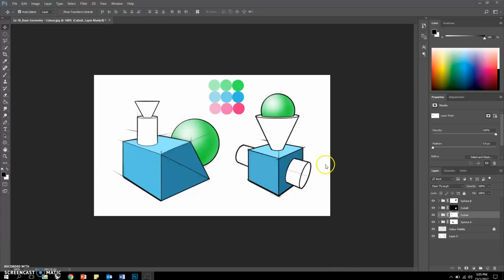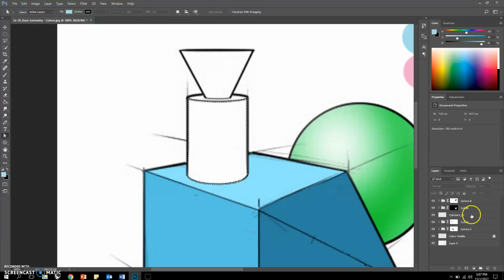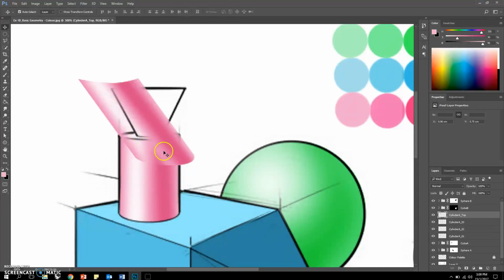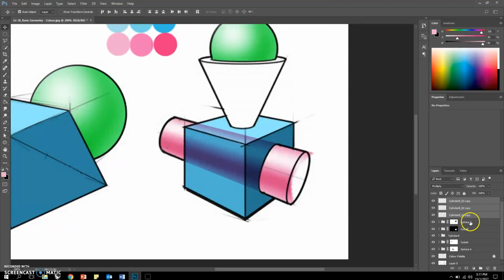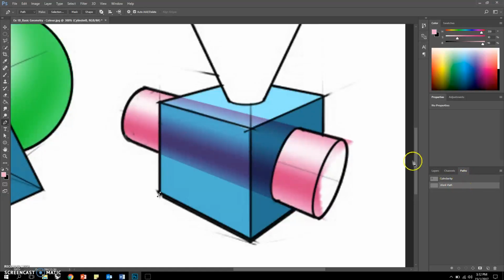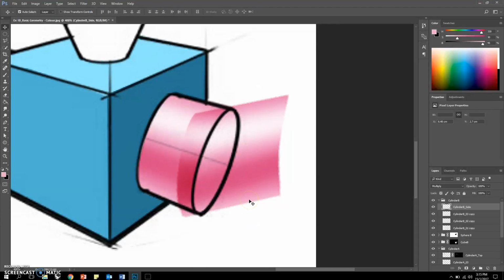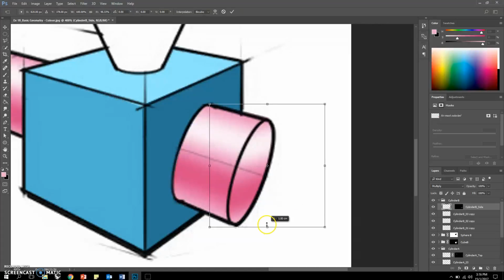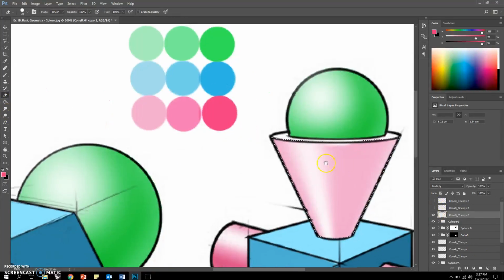Basic Geometry Colours 02